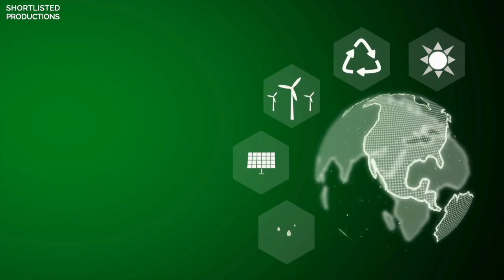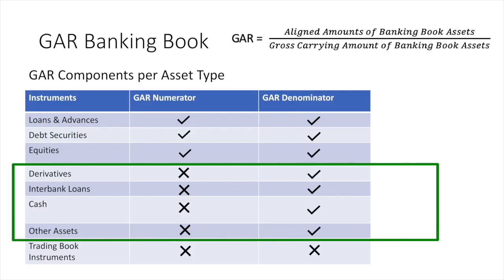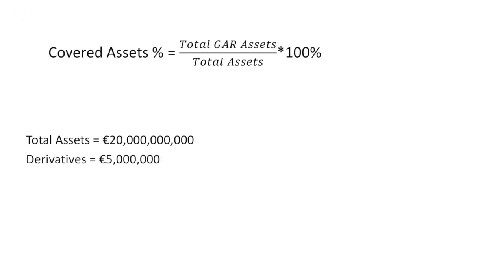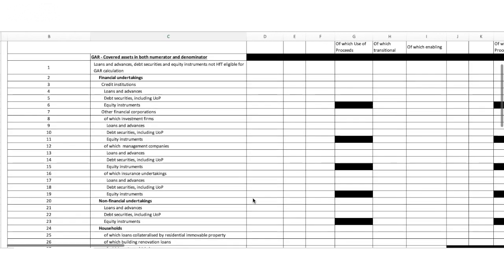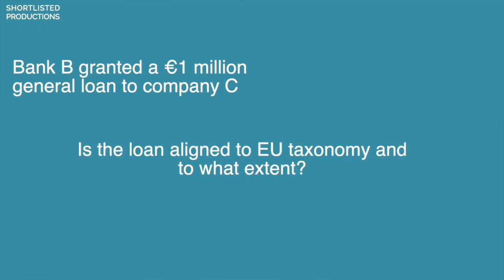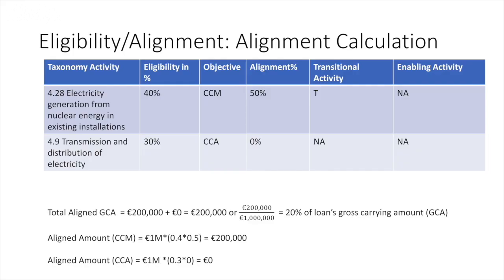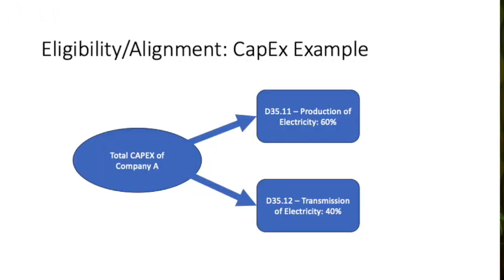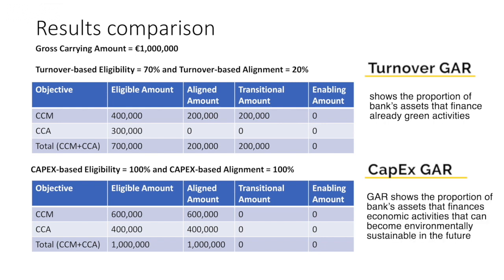EU Taxonomy Regulation: Turnover and CapEx KPIs and reporting templates for Credit Institutions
In this video regulatory reporting expert Anastasia Kuznetsova explains the key EU taxonomy regulation requirements for the Credit Institutions (Turnover and CapEx KPIs for banking book) - Annex V and VI of Disclosure Delegated Act

The following video is an extract from the training course "GUIDE TO GREEN TAXONOMIES AND EU TAXONOMY TUTORIAL"

Everyone who deals with sustainabilityreporting knows how notoriously difficult is to read any EU regulations, and the EU Taxonomy regulation is not an exception. That is why we teamed up with the esgreporting expert Anastasia Kuznetsova to produce a detailed EUtaxonomy tutorial which simplifies and explains the concept of green taxonomies, takes you through EU Taxonomy KPIs calculations and guides you through filling in the reporting templates for non-financial corporations, credit institutions, investment firms, asset managers, insurance and reinsurance companies.

The EU Taxonomy is one of the most important ESG regulations introduced in 2020 by the European Commission. It is a cornerstone of the EU's sustainable finance framework and an important market transparency tool, helping direct investments to the economic activities most needed for the clean transition, in line with the EU European Green Deal objectives. This regulation will gradually affect thousands of companies including non-EU companies and early preparation for compliance is critical.

If this is something which you might find useful and you would like to drive test our brand new course, it is now available half price for the first few students - just use discount code EARLYBIRD at the checkout

You can also purchase full access to all our courses which is a great value compared to getting just one course. For students' feedback, you can always check out my profile on Udemy.

Any feedback will be hugely appreciated.

This course is also available on Udemy Business collection - you can check out Julia Mariasova's profile
For early takers, here is a discount on Udemy for this course